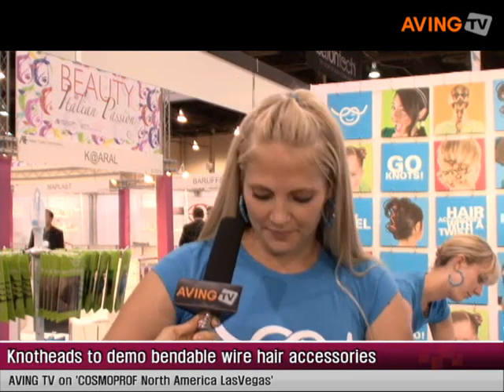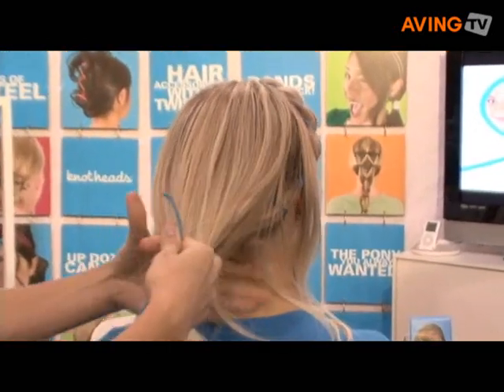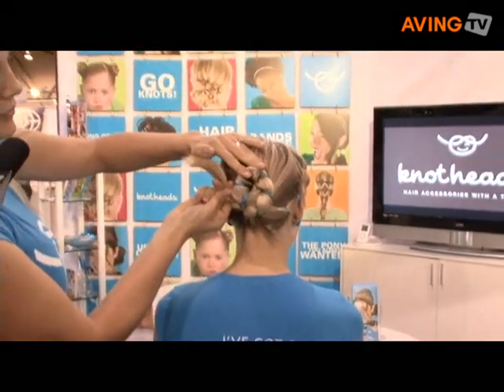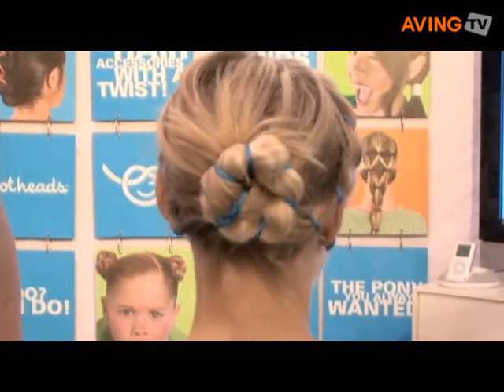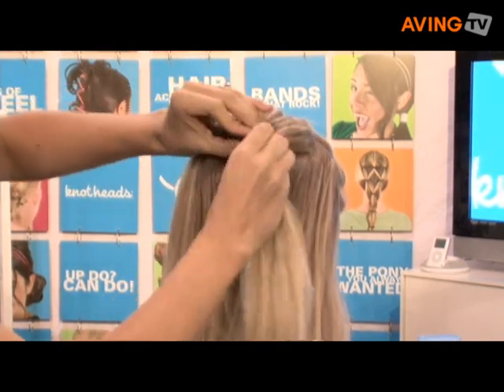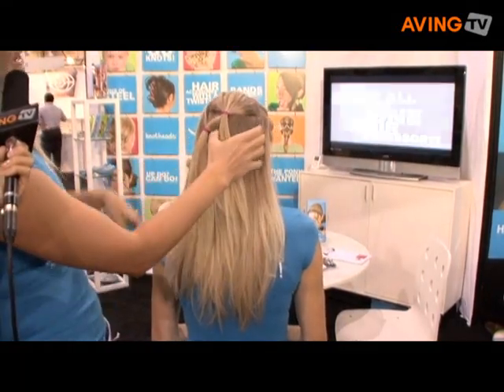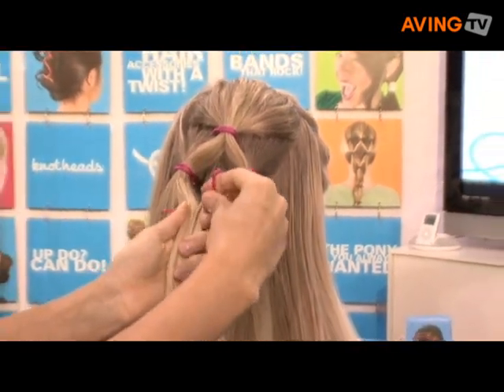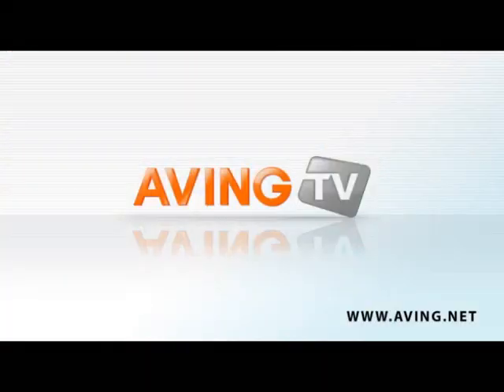Knotheads to demo bendable wire hair accessories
Knotheads demonstrated a patent pending hair accessory made of strong yet bendable wire wrapped in the variety of patterns and colors at 2008 Cosmoprof North America, July 13~15, in Las Vegas.

Knot Heads are reusable and washable while they give a comfortable and secure hold for thick to thin, curly to straight and long or short hair.